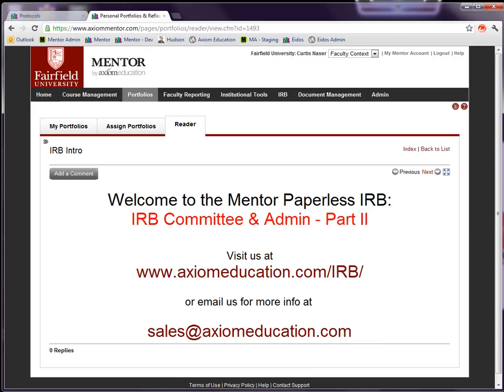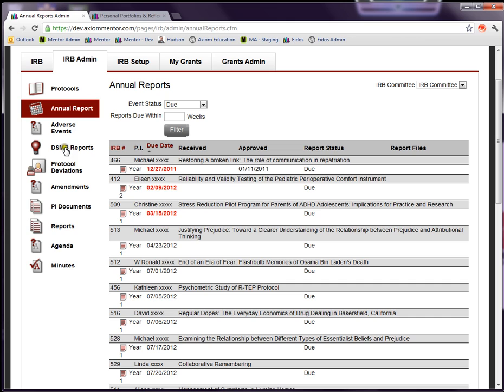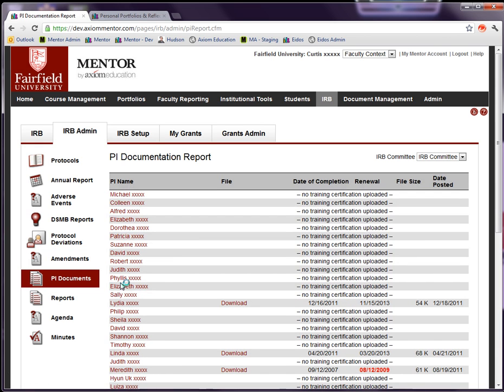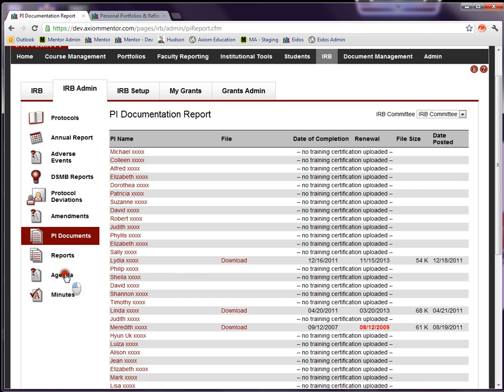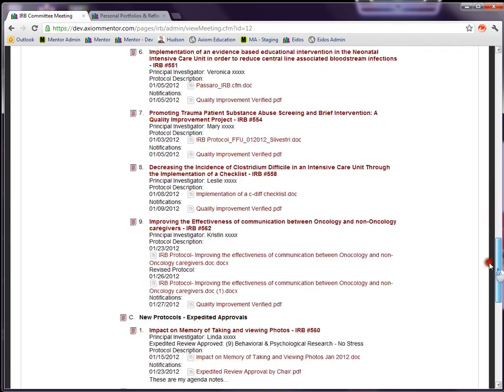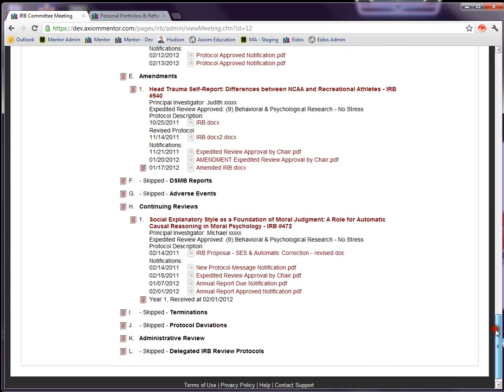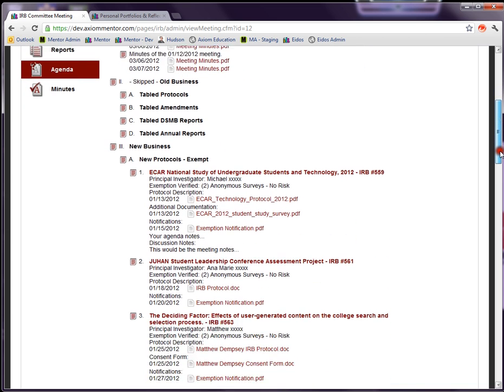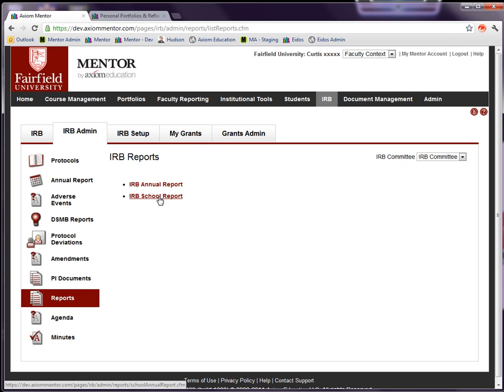Mentor IRB - Committee and Admin - Part II